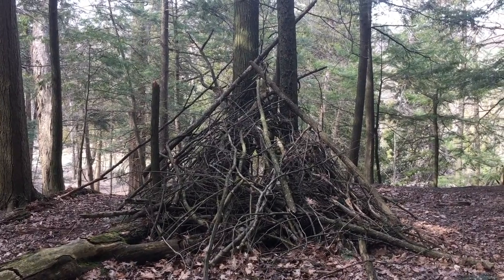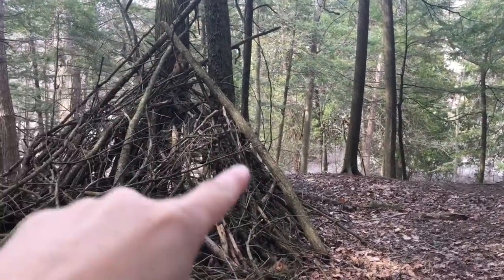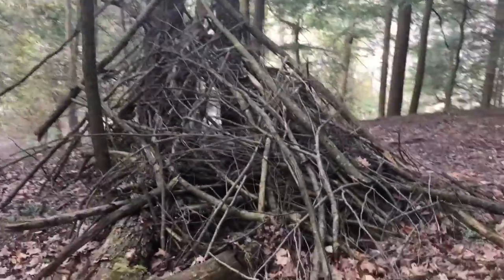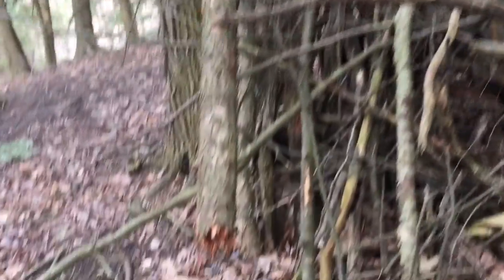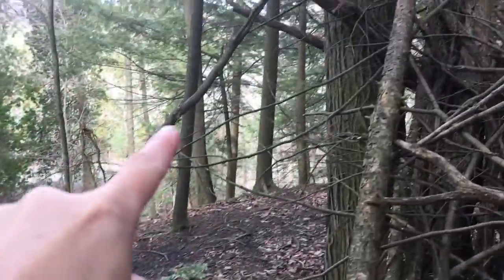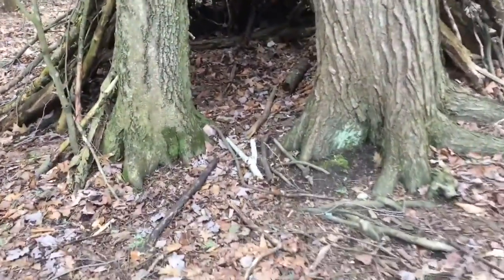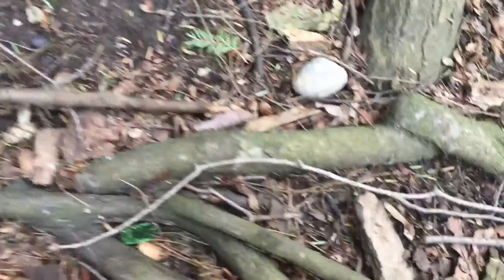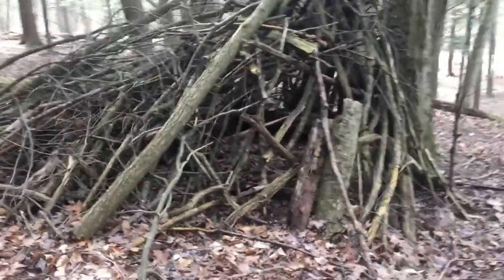Classic Beauty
This is about checking up on a structure I found over two years ago. It has undergone small, yet continuous changes since then. This time, I also found some curious small branches in the opening. This is found in a protected area where hunting, camping, campfires, bicycles and motorized vehicles are not permitted.